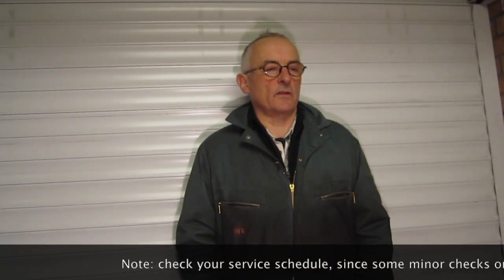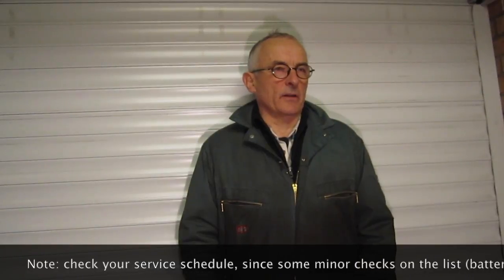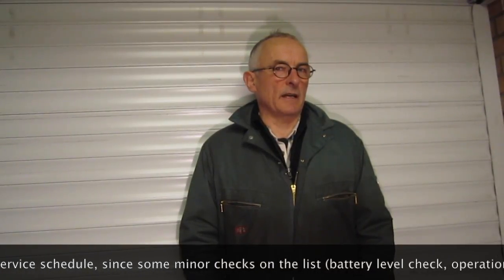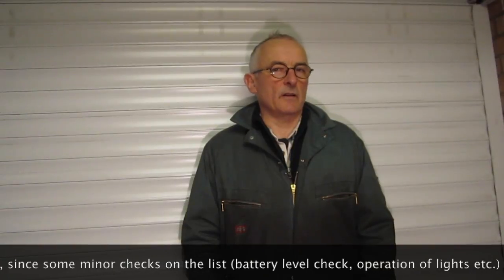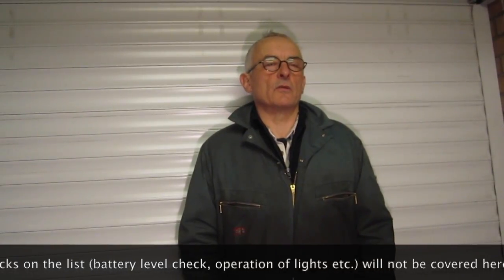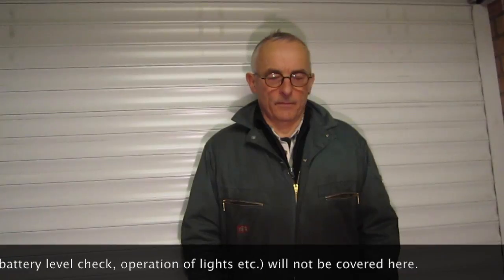Maintenance Introduction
This video is an introduction to a series of videos I am making about the maintenance I do on my BMW R100GS PD